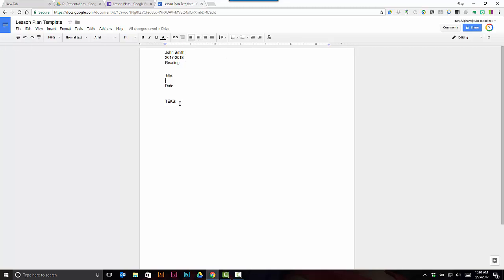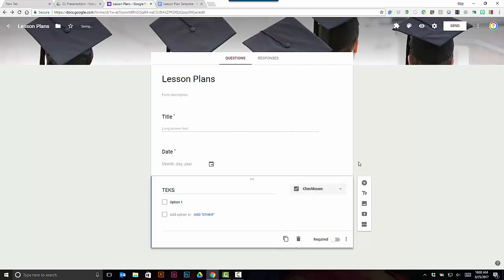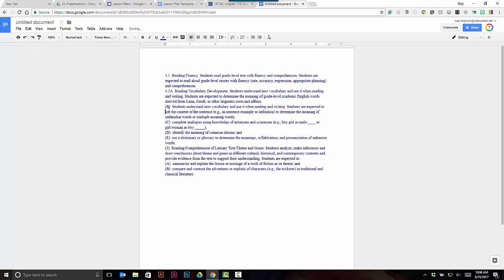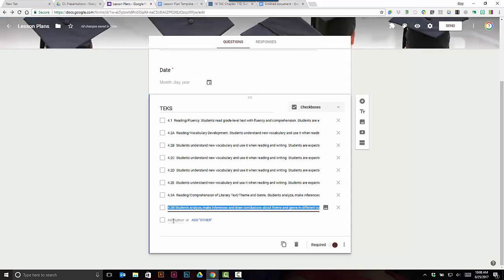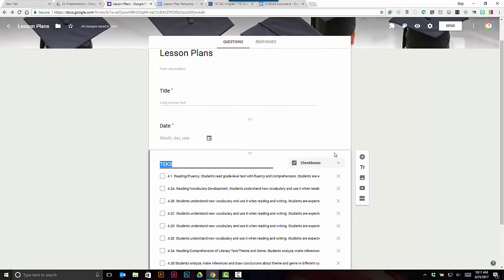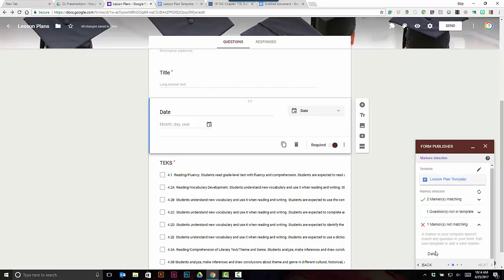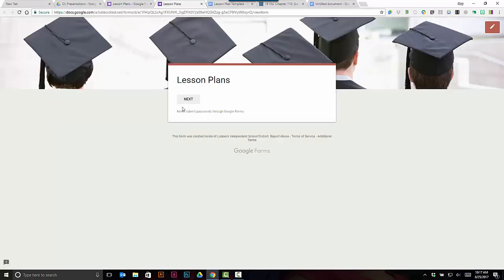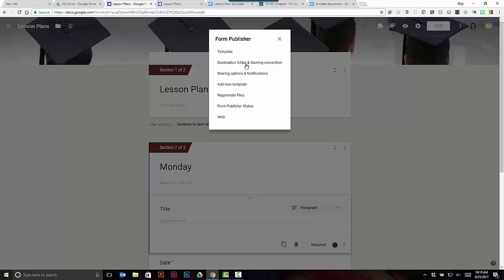Creating Lesson Plans in Google Forms